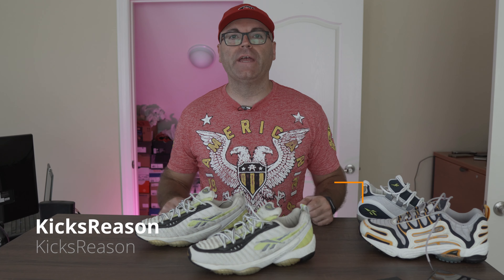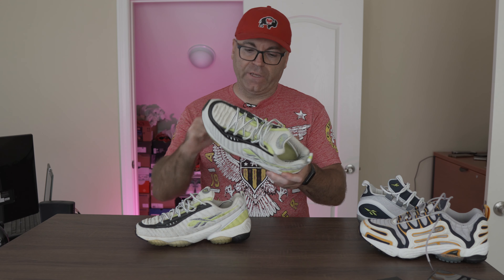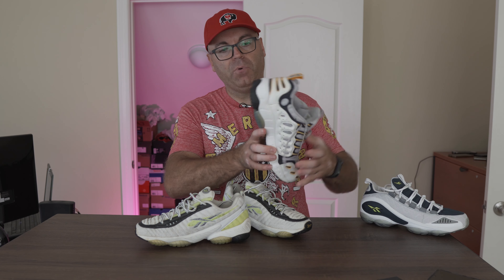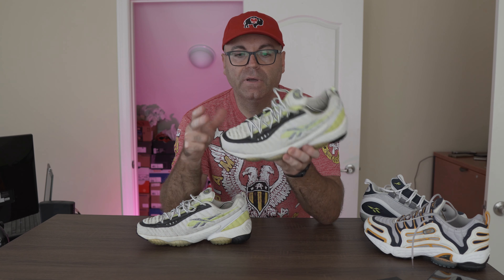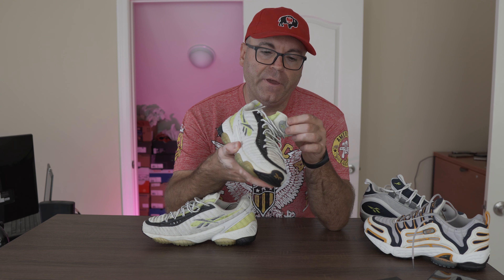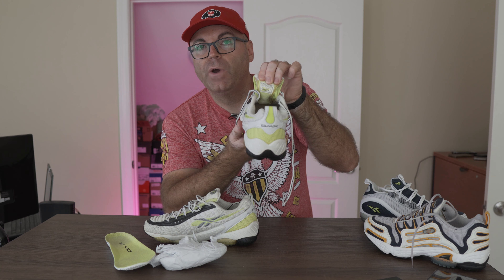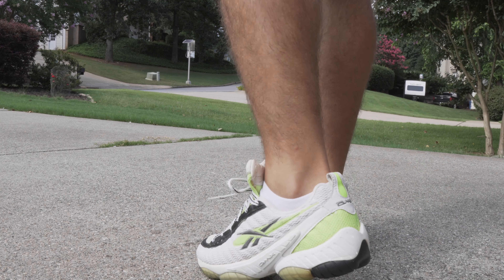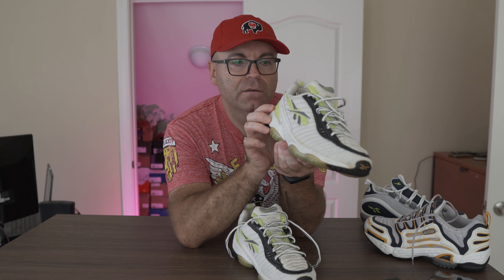Reebok DMX Run 10 ll - Another Great Vintage Pair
Here it is another vintage Reebok DMZ runner from the late 90's that came all the way from Ukraine, I saw it on ebay a long time ago and I was just waiting for the price to drop to a reasonable amount. So finally I got it for $40 and can't be happier with it, its fully wearable and feels just like I remember the original DMX felt 20 years ago.